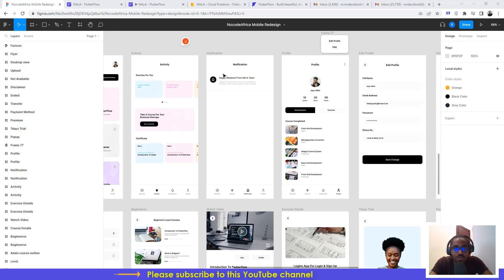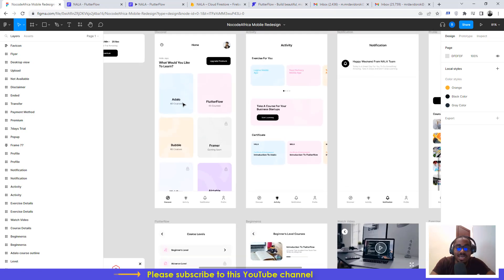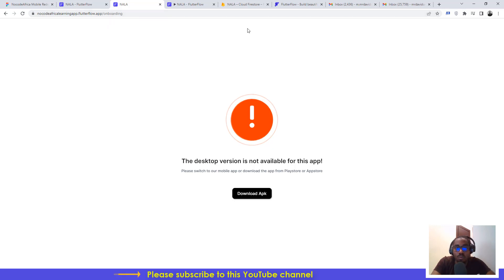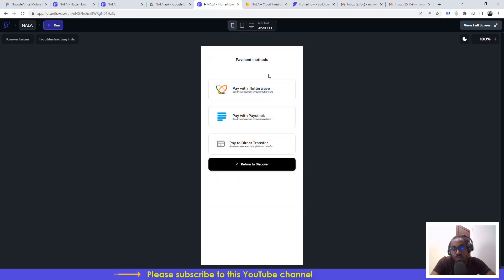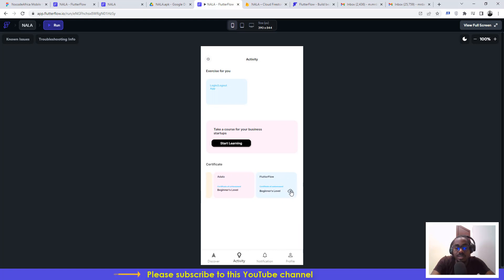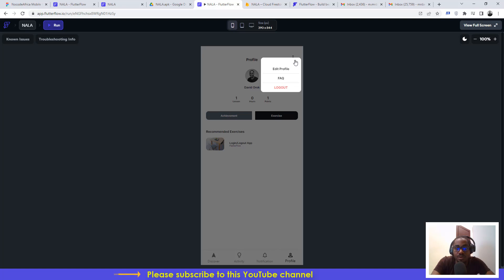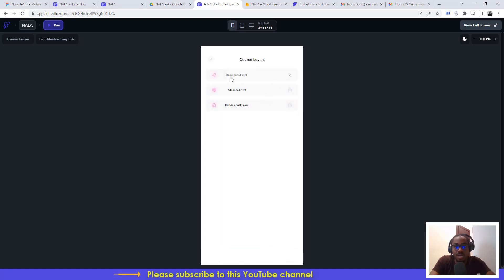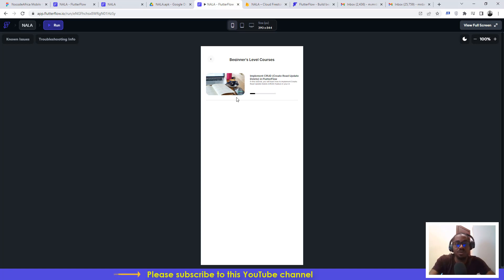NALA 1.0: Learn how to use FlutterFlow, Webflow, Adalo to build mobile and web apps without coding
In this video I explain how Nocode Africa Learning Application (NALA) works and how it can help you learn how to use Bubble, Adalo, FlutterFlow, Webflow etc to building mobile and web apps without coding.